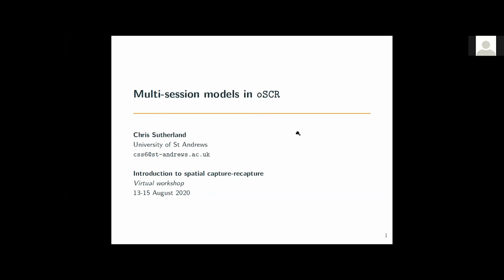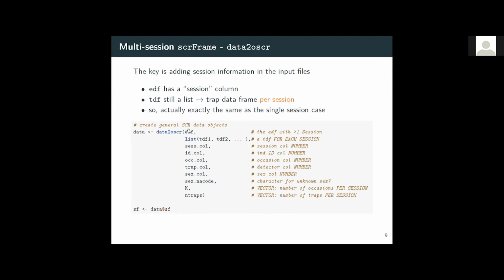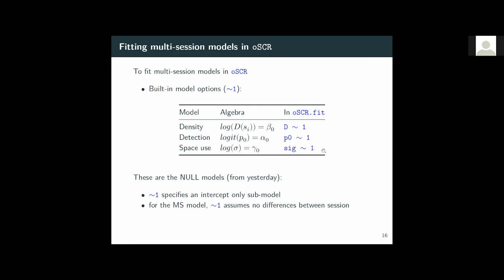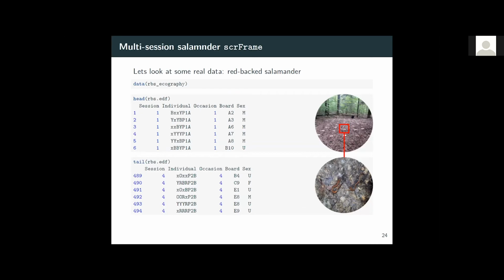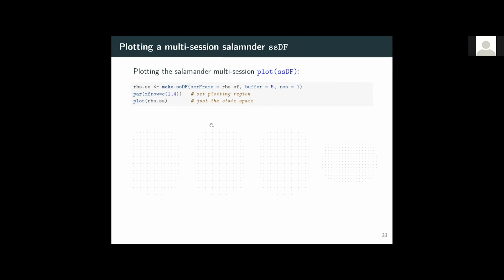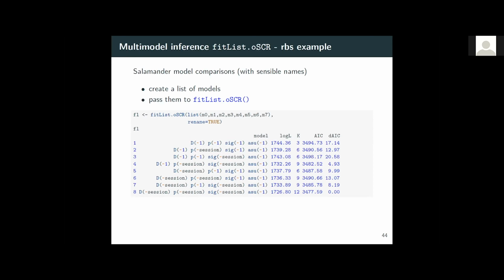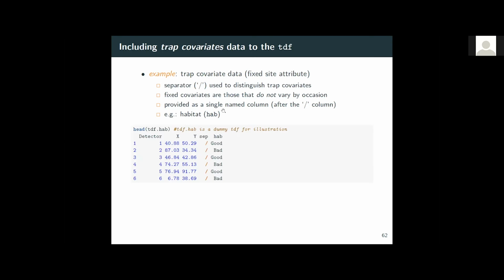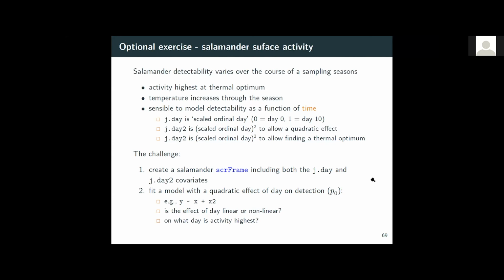Multi-session Spatial Capture-Recapture models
Lecture 3. SCR models for stratified populations that arise when sampling independent populations using different camera trap arrays (e.g., in different landscape units). Time (season or year) can also be a stratification factor and thus multi-session models allow for a primitive way to model multi-season SCR data.

Presented by Chris Sutherland at the Introduction to Spatial Capture-Recapture virtual workshop on August 14, 2020.